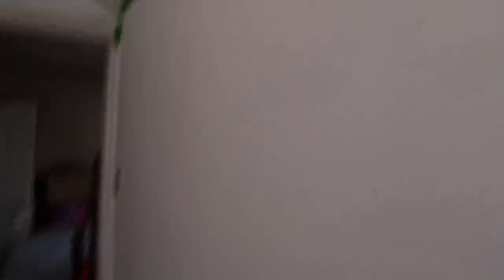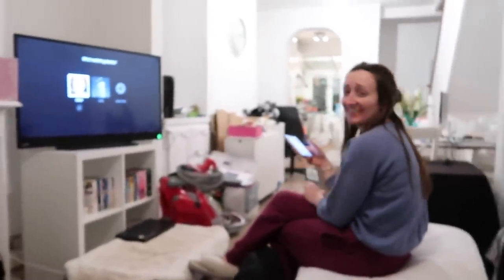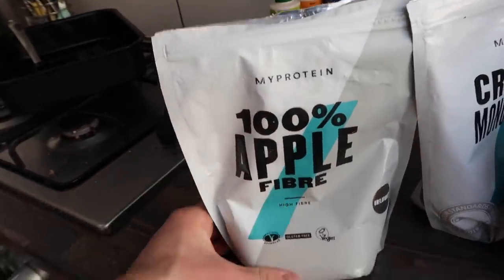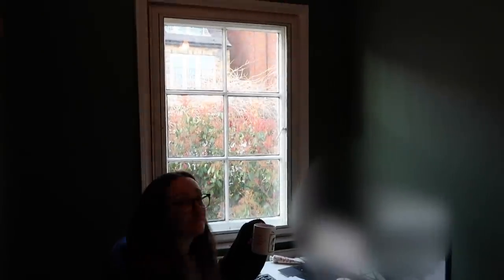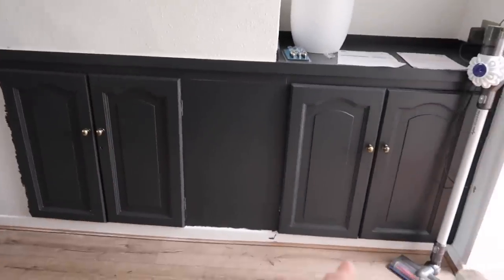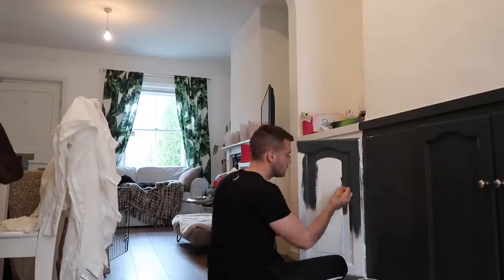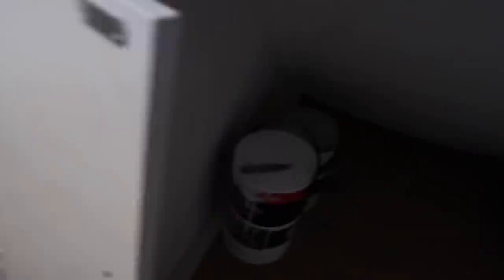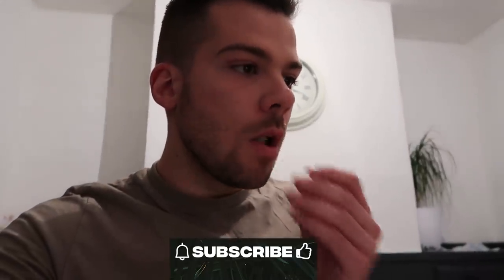Transforming the Third Bedroom into a Home Office!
The painting continues! And we finish the office (kinda!)

🧢FREQUENTLY WORN CLOTHING 🧢
*Columbia Coat
*Adidas Hoody
*Life is Good tee
*Nike Activewear Tee
*Hollister Long Sleeve Tee

😎ABOUT ME 😎
Hello and welcome to the official Joel Wood YouTube channel! Some of you may know me as Joel from 'Joel & Lia' , but on this channel you'll find a whole range of lifestyle and entertainment videos including vlogs, baking, fitness, health and wellbeing and lots and lots of dog videos with my sprocker spaniel pup, Ava!